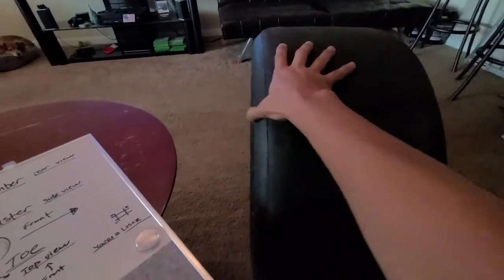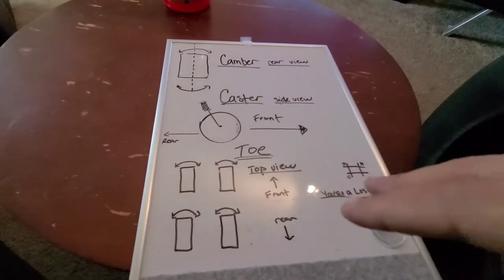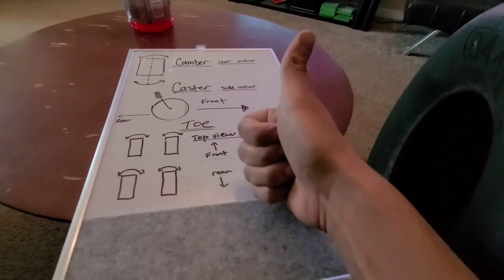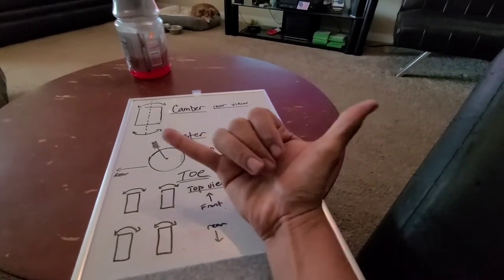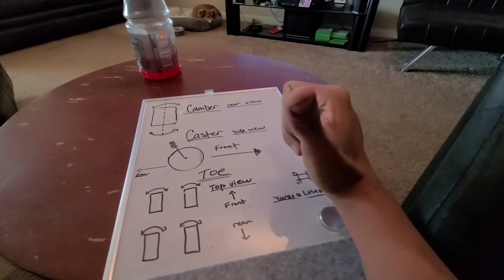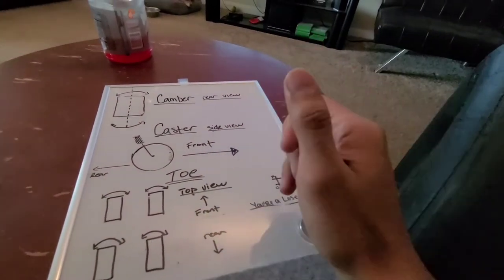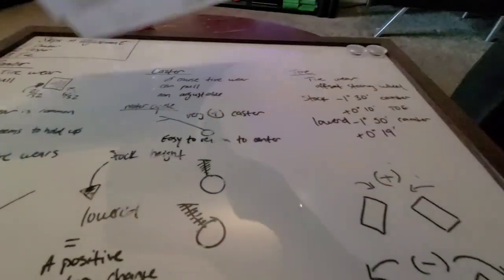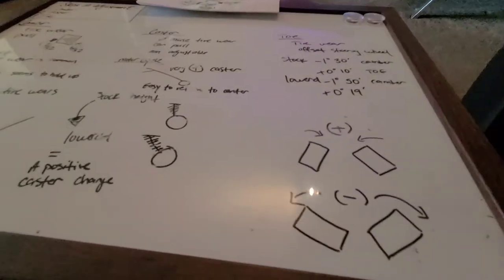Watch this before you get an alignment done on your car!!!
What is a good alignment??? | Y Legal Racing

In today's video we discuss a little about what all is involved in an alignment and what to look for.
This video will be handy for anyone that has interest in what alignment specs mean and how they can effect the car.